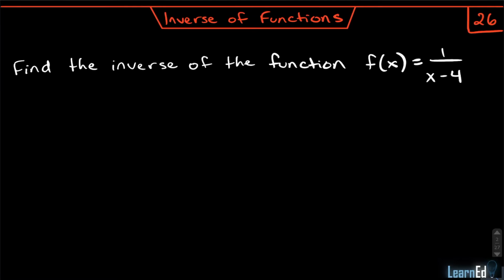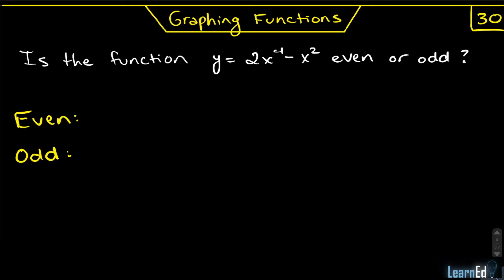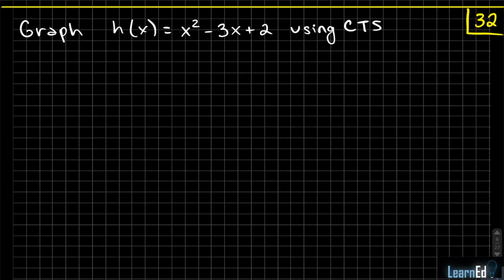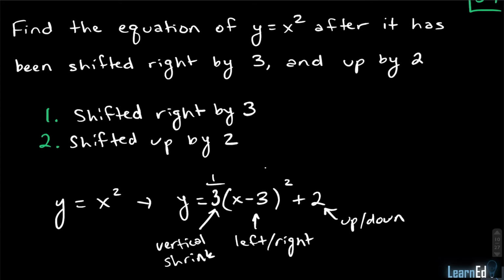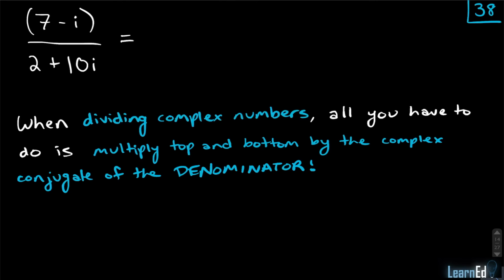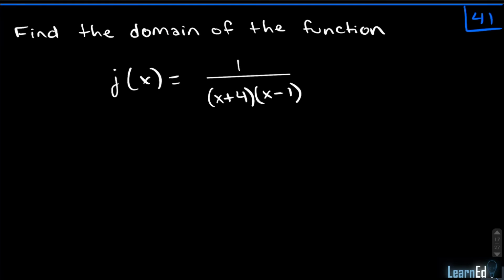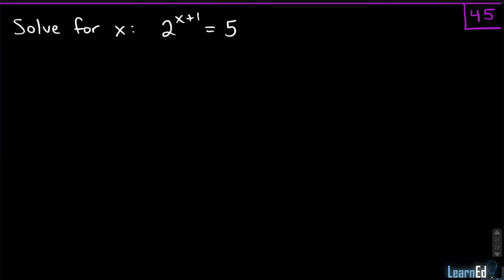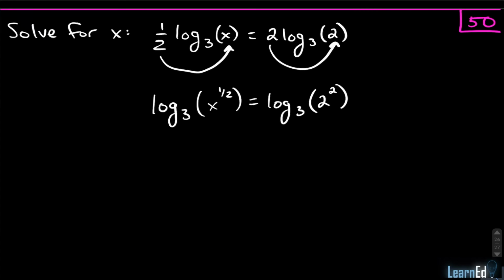College Algebra Final Review (Part 2) || Inverses, Transformations, Rational Functions & More!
Alrighty, part 2.  So in this video we will be finishing up our last 25 problems, and that will make a grand total of 50!

Here are the following topics we will be doing in this video, along with their respective colors:

Red - Inverse of Functions
Orange - Compositions of Functions
Yellow - Graphing Functions
Green - Transforming Functions
Cyan - Complex Numbers
Blue - Rational Functions
Purple - Exponential Functions & Equations
Pink - Logarithmic Functions & Equations